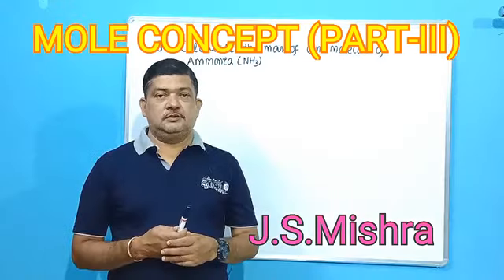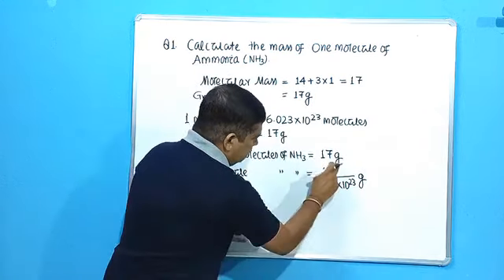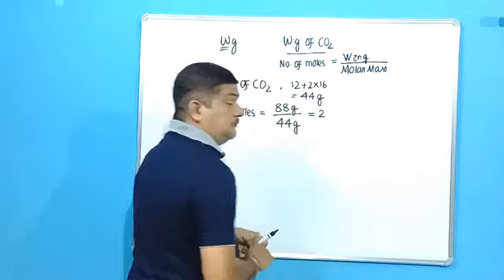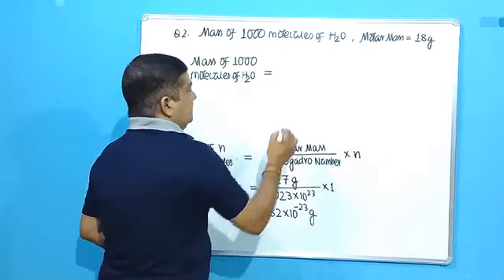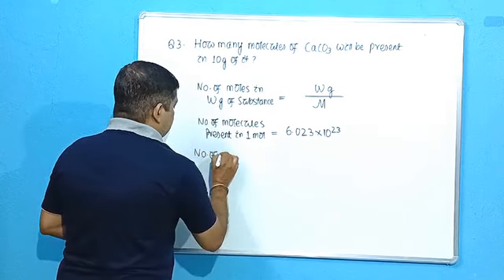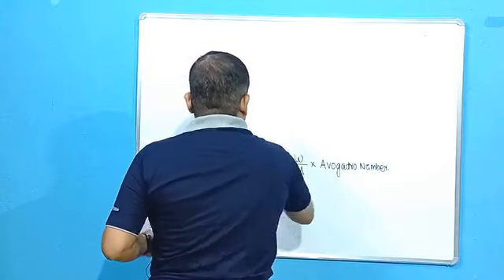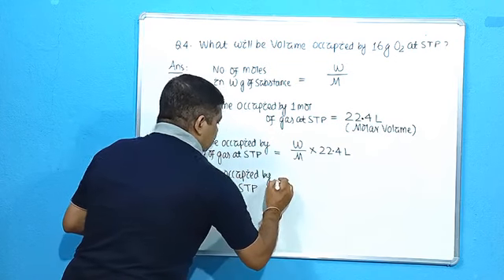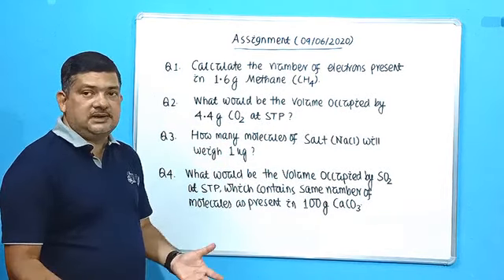Mole Concept (Part-III) for Class XI Students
J.S.Mishra, Sai Higher Secondary School, Baripada.